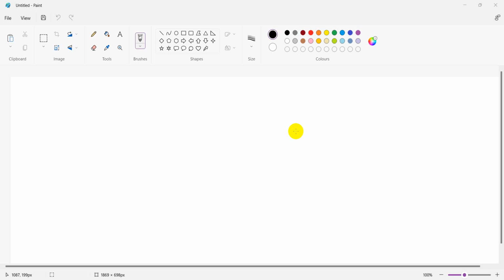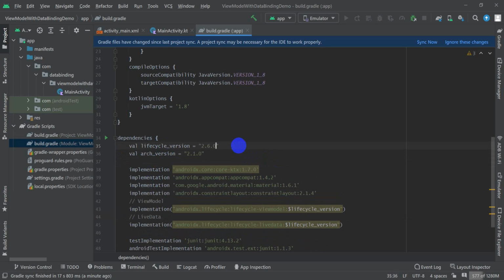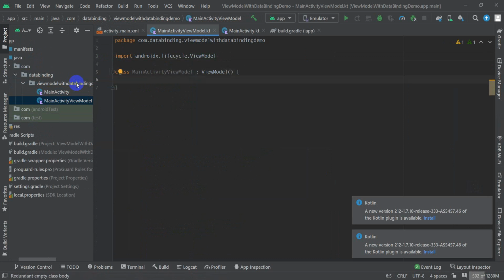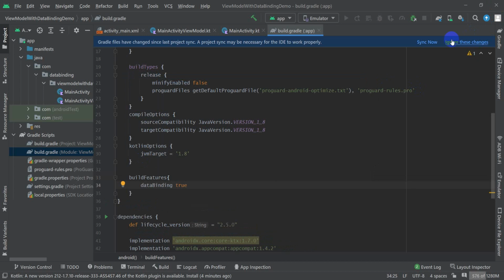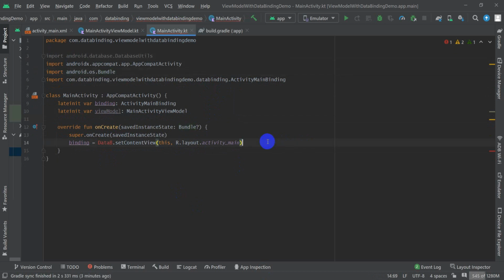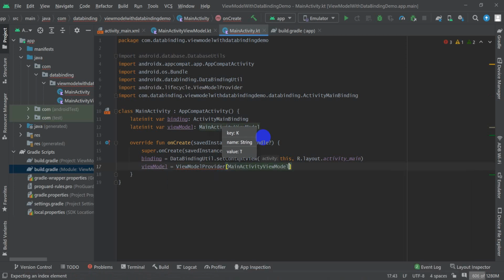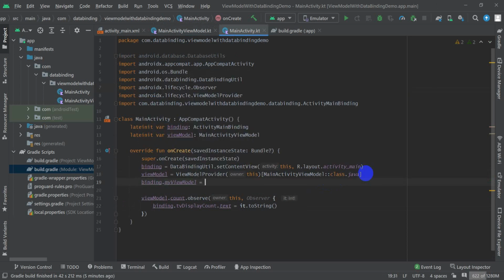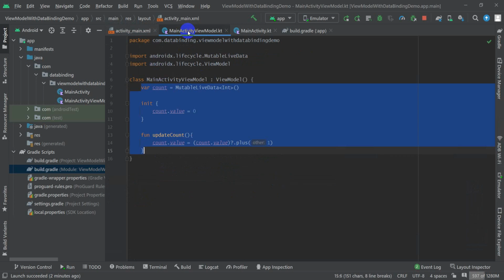ViewModel with DataBinding